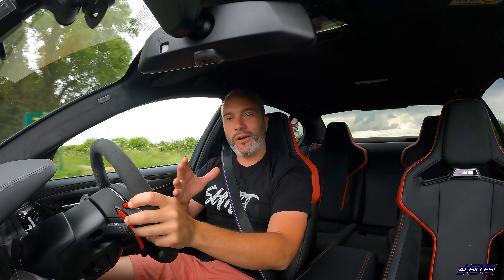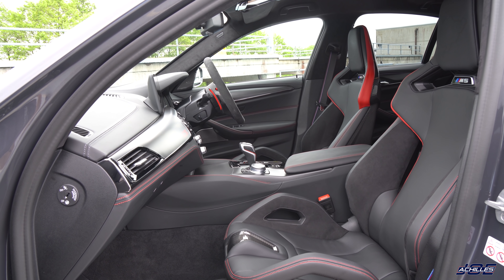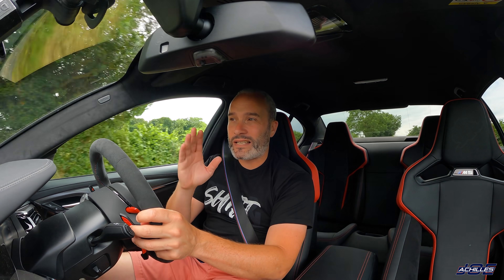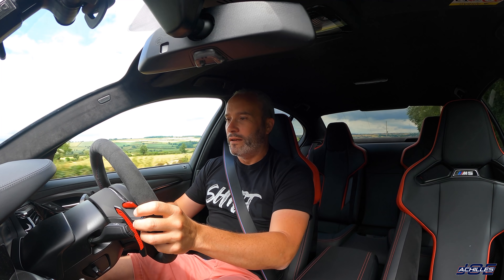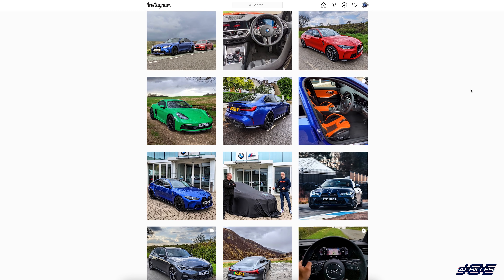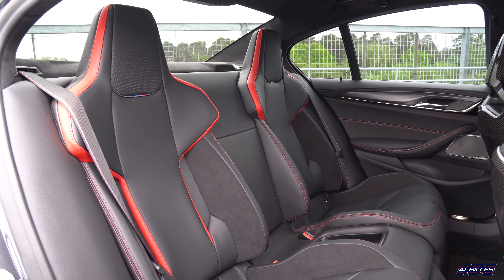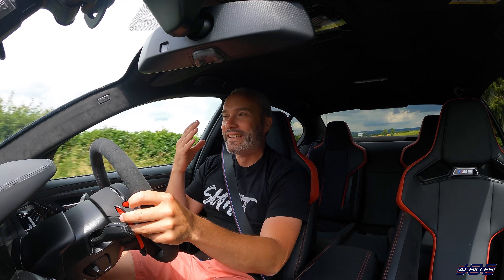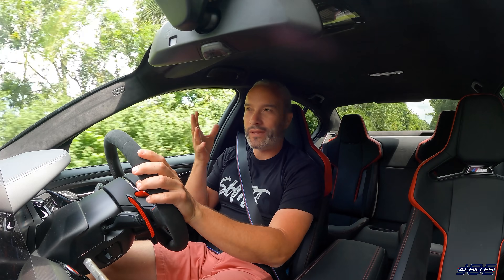Back with the mighty BMW M5 CS | 4K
Is the BMW M5 CS really worth £140k, I answer that and many more questions after being reunited with this 635hp rocket ship of a car.

Link to my YesAuto videos Flux Insurance (Who I use for my BMW M2 & M3 Comp)